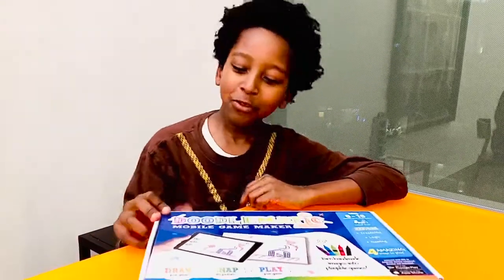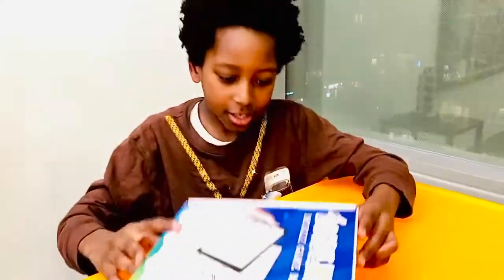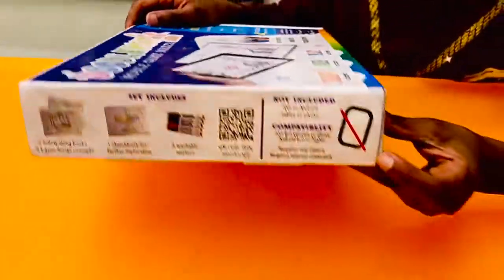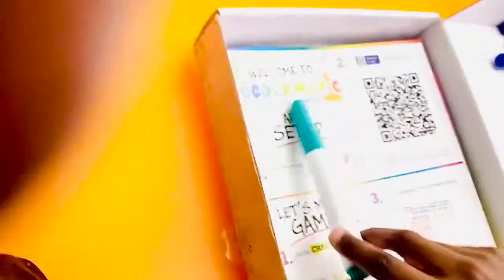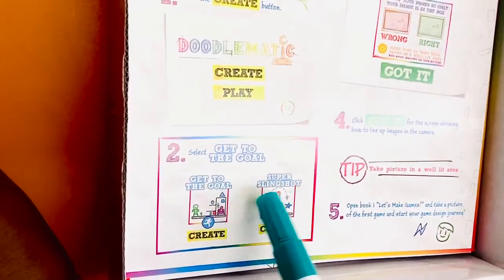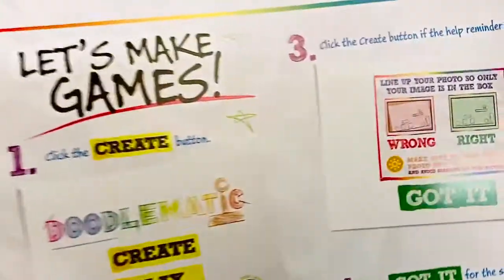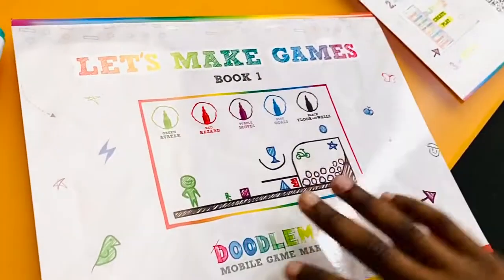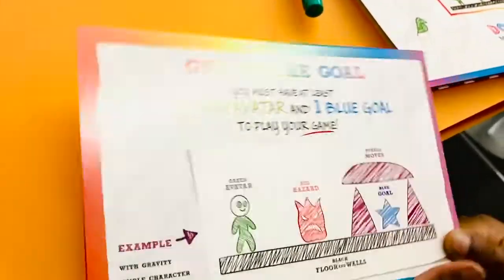Doodlematic unboxing video part1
Doodlematic is a game made by a mom and you should get it so you or your kids can use      there imagination and actually have a reason to be on a phone📱🎮